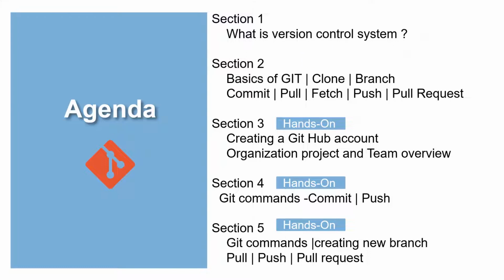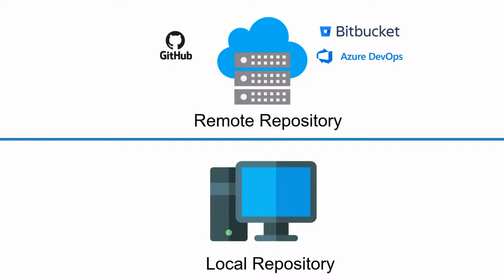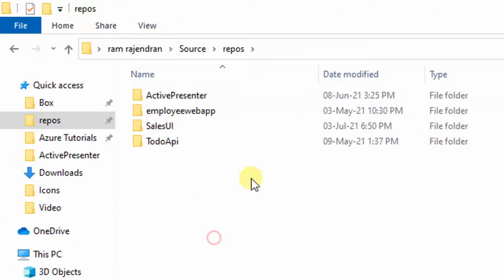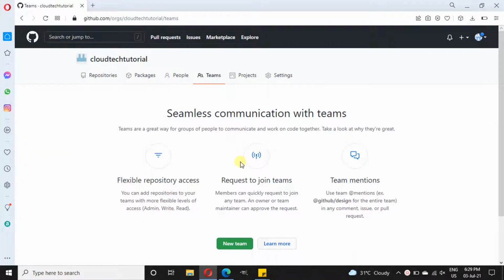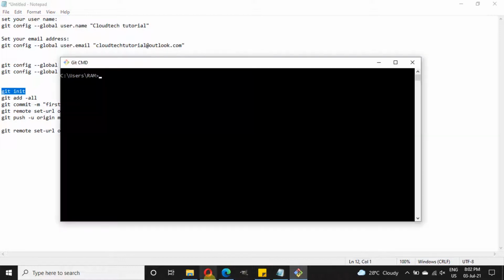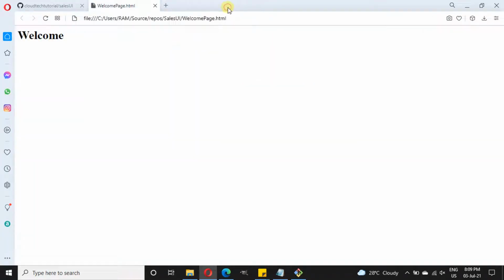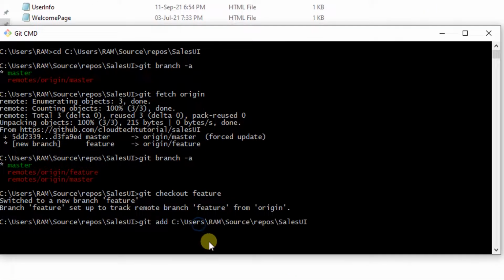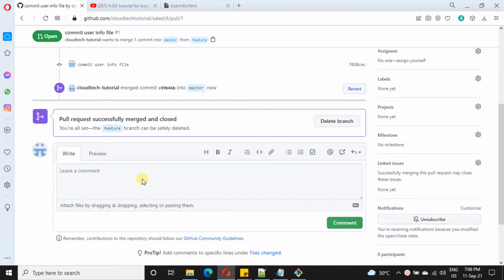Git and GitHub Crash Course for beginners in 30 minutes | Git Basics | Git commands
If you are beginner and have no idea on GIT ,This video will help you to understand the basic terminology in git and basic commands.
This tutorial teaches you Git basics in 30 minutes.

Content:
Agenda : 00:00:08
What is Version control system :  00:00:50
Why to maintain history  01:15
Types of Version control  02:40
Basics of Git
What is remote repository and local repository  04:08
What is Branches in Git 04:54
What is commit ,Push ,pull request and Pull 06:00
Difference between git fetch and git pull 06:55
Git bash/CMD installation : 07:35
How to check version in Git 08:23
Git Providers 08:53
How to create a Git Hub account 09:10
What is organization ,Project and repos in GitHub 10:22
How to create a organization in GitHub 10.55
Walkthrough on GitHub portal 12:38
How to create a project in GitHub 13:22
How to create Team in GitHub 14.15
Git Commands
Create a new repository in GitHub 15.43
Staging Files : 17:31
Committing Changes:  18:25
Set remote GitHub URL : 19:01
Pushing your code from local to Remote using Git Push 20:41
Creating a Git branch 23:00
Git fetch to get all branches from remote in to local repos  24:01
Switch/checkout to different branch 25:16
Pull Request : 28:22

Git commands used in the video
Segment 1:
set your user name:
git config --global user.name "Cloudtech tutorial"

git init
Segment 2:
List All branches
   git branch -a
Fetch all branches
   git fetch origin
create a new branch
   git branch feature
switch Branch
  git checkout feature
stage specific file
   git add "path"
commit a staged file
  git commit -m "comment"
push committed changes
  git push -u origin feature